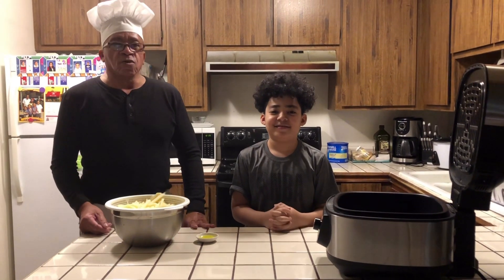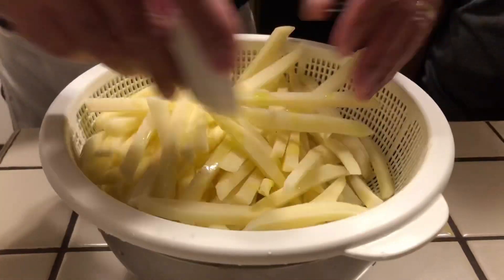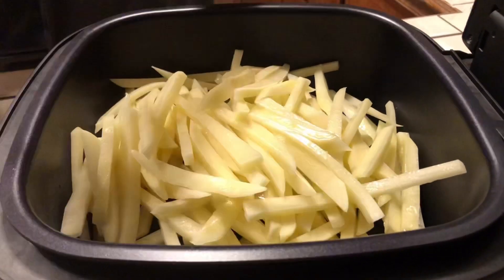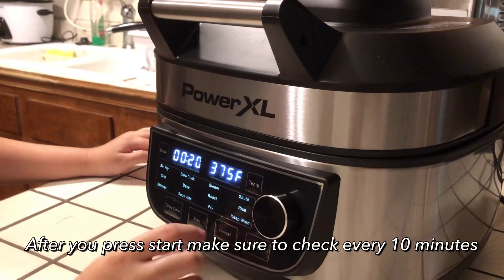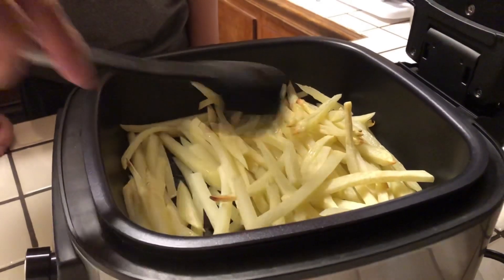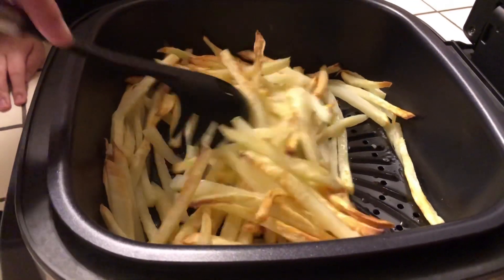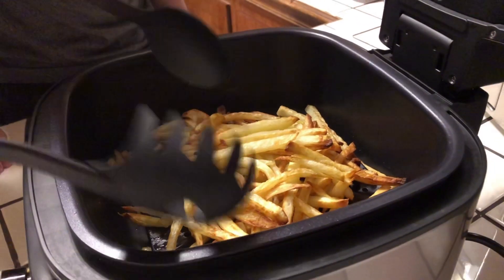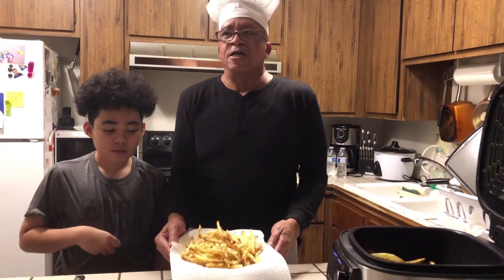How to Make Air fry French Fries w/ Power XL || Cooking w/ Mr. Belle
Today my son and I made Air Fry French Fries with our Power XL! It has 12 designed presets that include air frying, baking, steaming, and many more!

Ingredients:

• 3 large potatoes sliced
• 1 tablespoon of oil

Steps :

1. After you peel and slice your potatoes your gonna pour the 1 tablespoon of oil over the potatoes and mix it around for a bit.

2. Then you want to set your Power XL to the Air Fry setting and cook for 30 minutes on 400 degrees. Make sure to check them every 10 minutes and mix them around evenly.

And your done! Tasty Air Fried French Fries with the Power XL. You can season your fries with salt or even some “Slap ya Mama” seasoning it tastes delicious both ways!